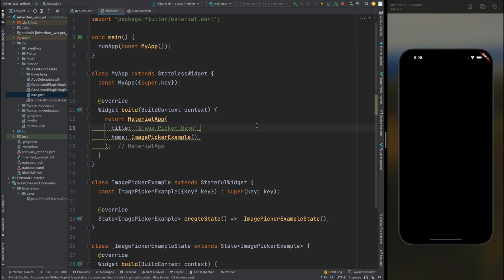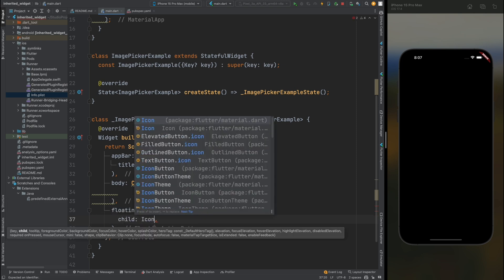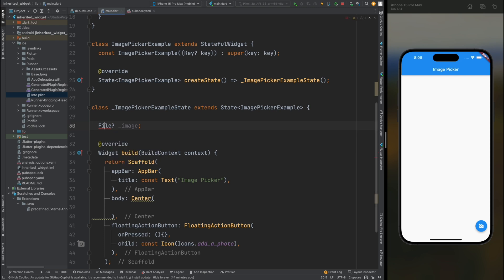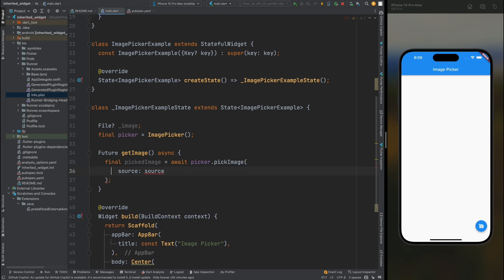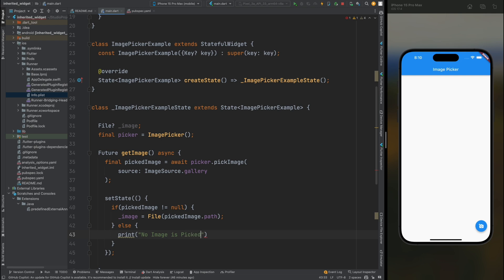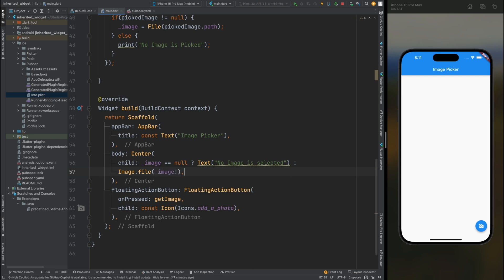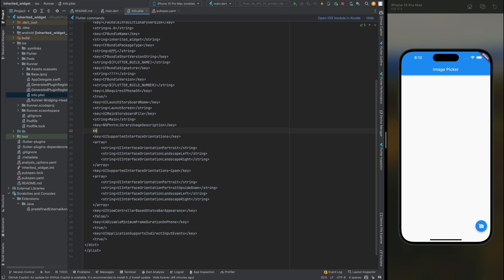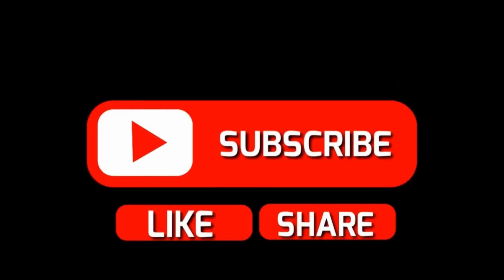Image Picker In Flutter | Image Picker from Gallery